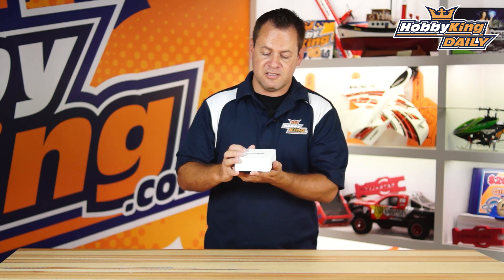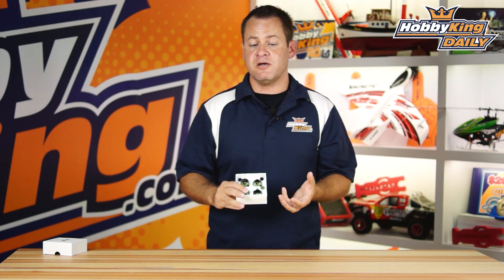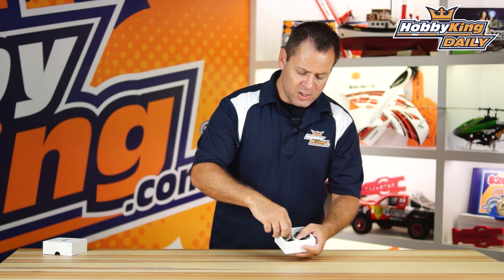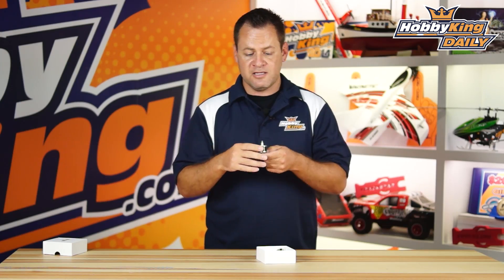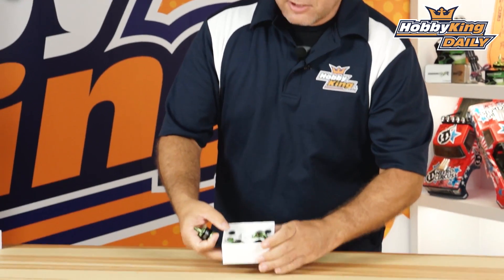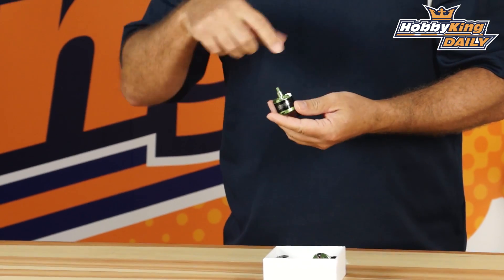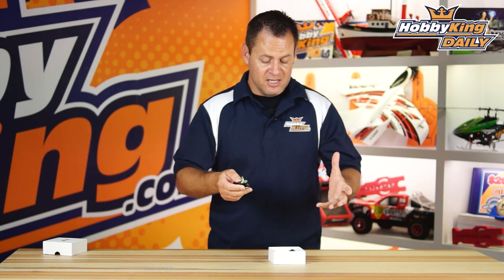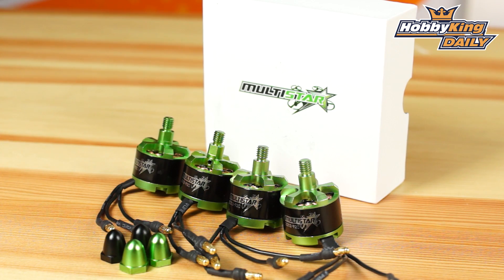MultiStar 2212 920KV Motors Set - HobbyKing Daily